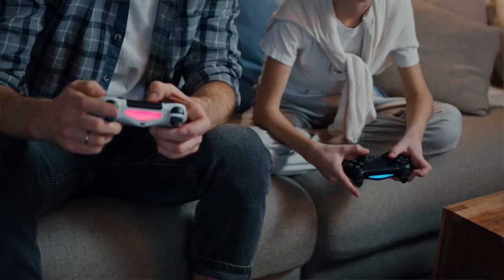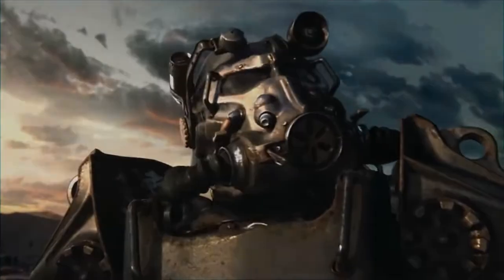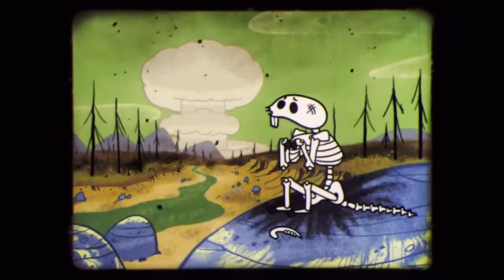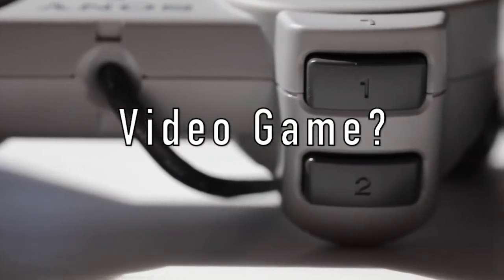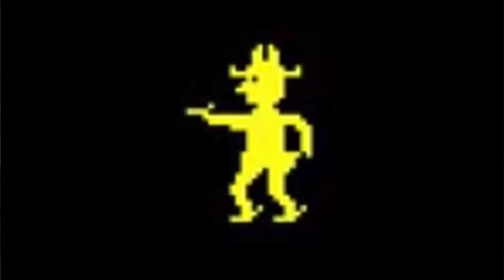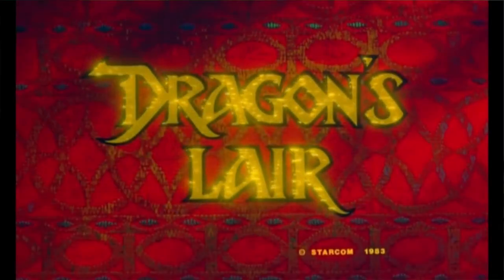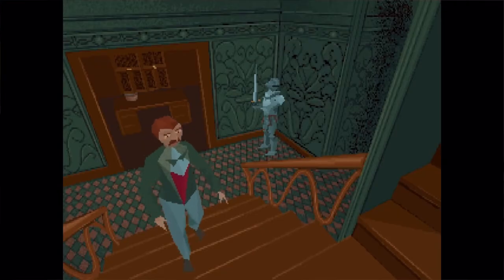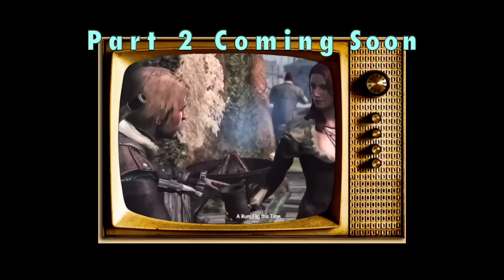Costume in Video Games Part One: History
In part one of this episode we explore how graphics in video games influenced costume design. From looking at the origins of the medium and discovering the first costumed video game character this will be a fun ride.